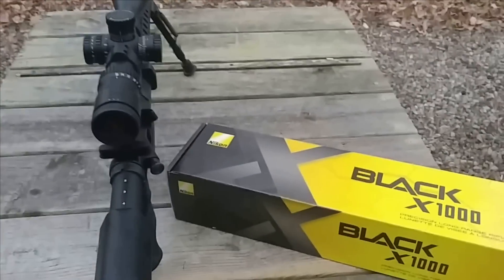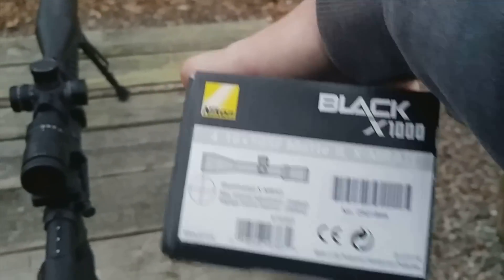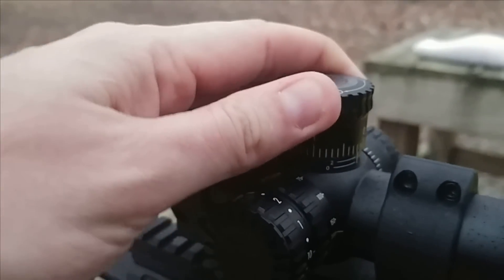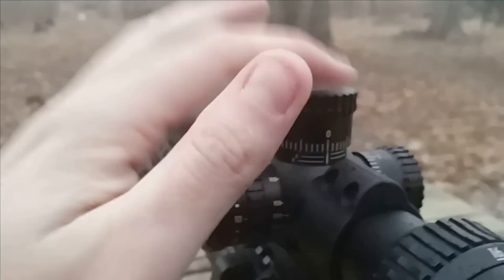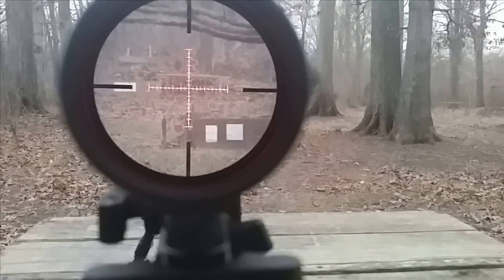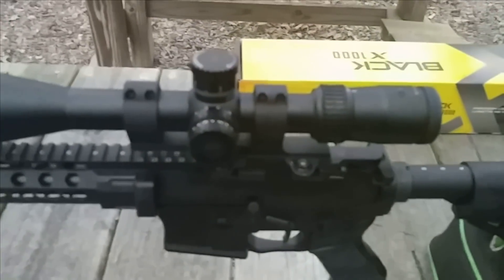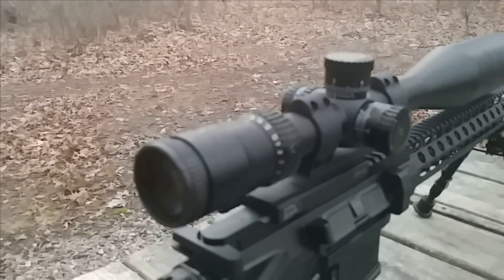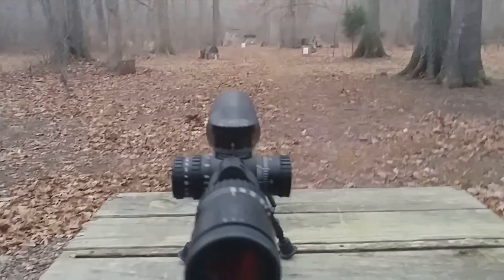Nikon X1000 4-16X50 Quick Look and discussion!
Here we get to finally take a look at one of the newer offerings from Nikon. The X1000 from Nikon seems to be a very nice scope and from shooting it, the glass is very clear and crisp. The biggest downside I see is the turrets, for the price point Id like to have a more audible turret, but overall I think its a very nice scope and the Nikon quality shows...

Thanks to Bryan at Top Shelf Tactical for making this review possible, so give him a shout if your in the market for any of your firearm needs...